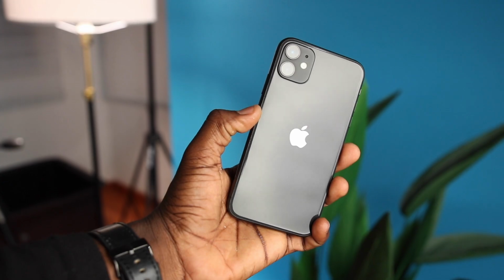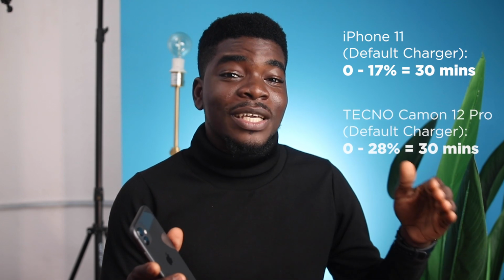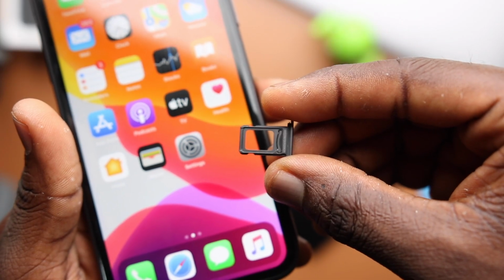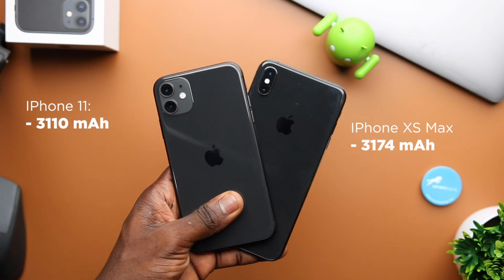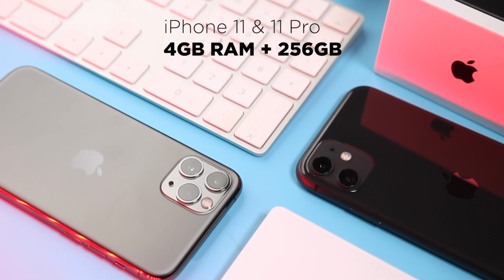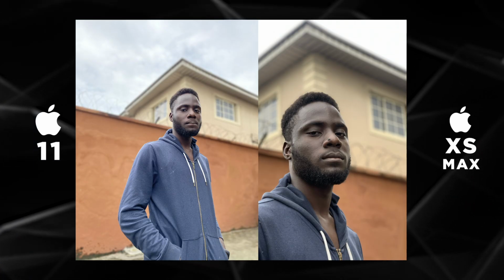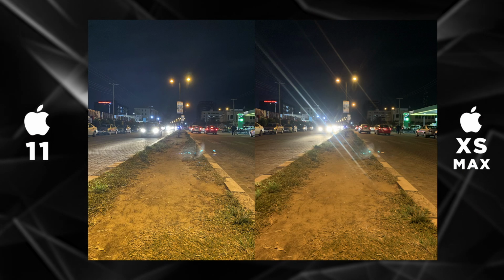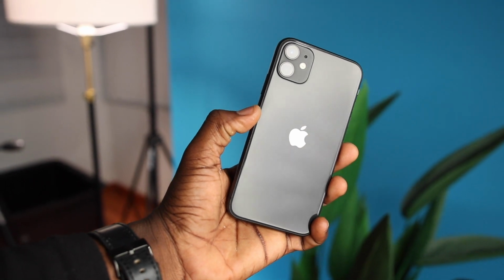Why the iPhone 11 is the BETTER choice: A Review!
In this video, I review the iPhone 11 which is Apple’s 2019’s upgrade from last year’s iPhone XR and shares the same A13 Bionic Architecture of the 11 Pro and Pro Max line up. I explain the features and talk more about my experience using this device.

Content:

0:00 - Intro
0:11 - Preface
1:00 - Quick Unboxing + Set up
2:36 - About the Build Quality
3:38 - Display Quality
4:31 - Usage Experience
4:50 - Battery Life
5:28 - Charging Speed
6:13 - Processor & Performance
7:08 - Speaker Experience
7:22 - In-depth Camera Video & Picture Quality
11:06 - Verdict